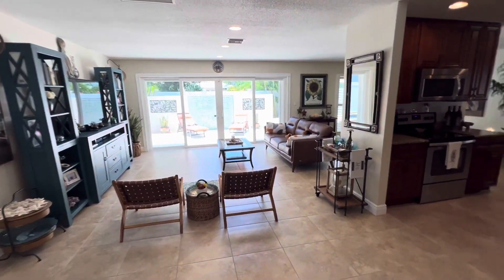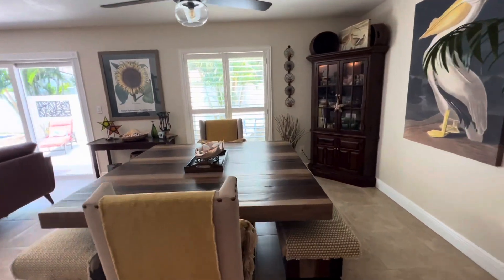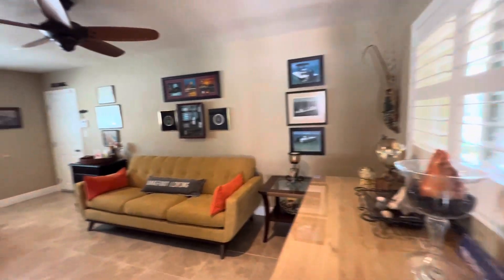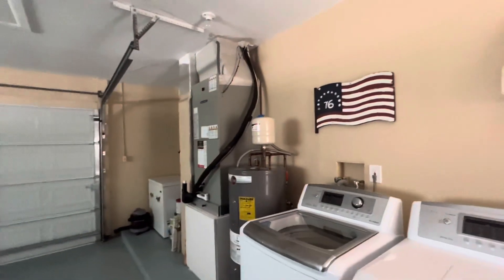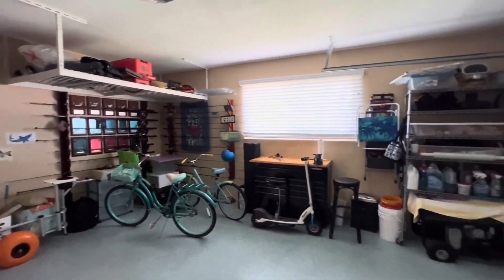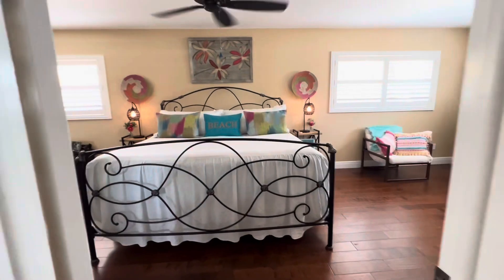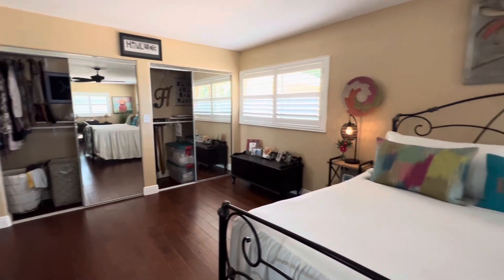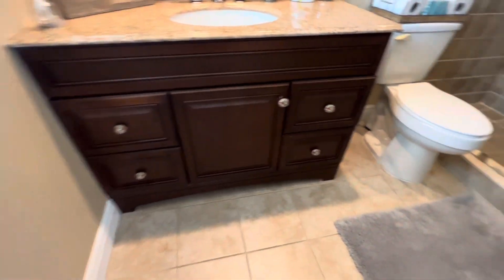Fantastic 3 bedroom home inCocoa Beach with a spa backyard feel!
This beautiful 3/2 home is perfect for any families looking to enjoy the beach life and also have the option if it’s not a primary residence to Airbnb when you are back at home.